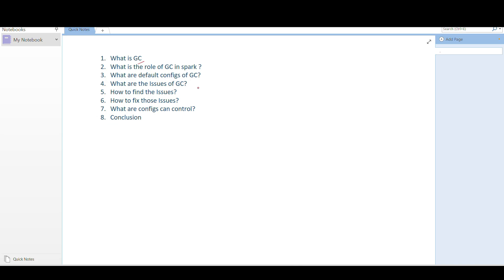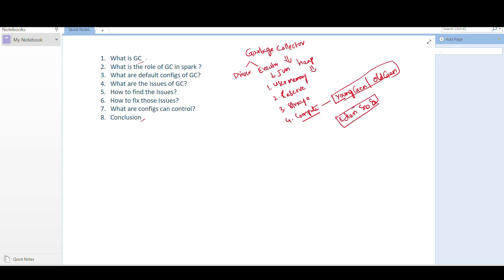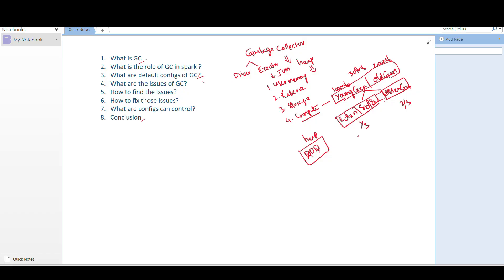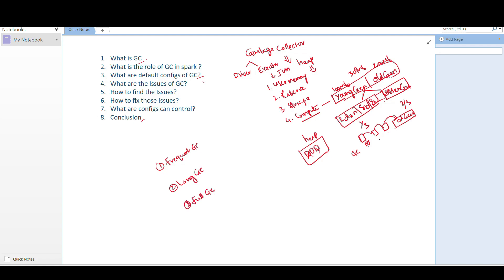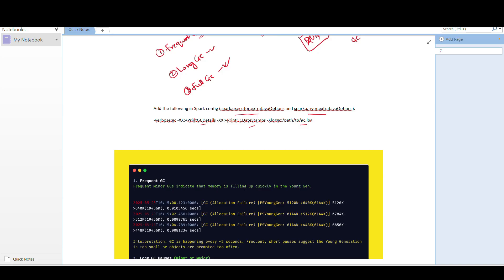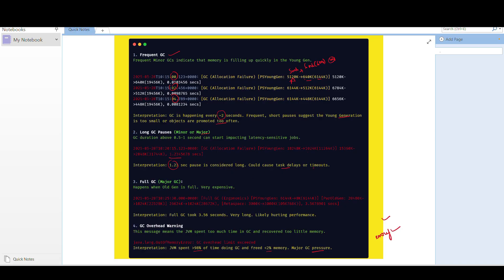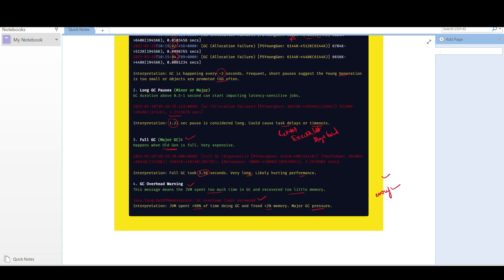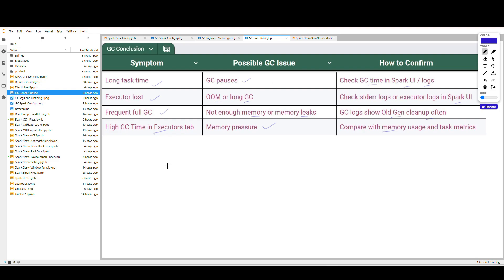Apache Spark Performance Tuning: GC Errors + Log Analysis Guide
🚀 Struggling with Garbage Collection errors in Apache Spark? This tutorial breaks down common GC pitfalls and teaches you to analyze GC logs like a pro! Learn actionable strategies to optimize Spark jobs, reduce OutOfMemoryError, and boost cluster performance.

🔍 In this video, you’ll discover:
▶️ Top 5 GC Errors in Spark (e.g., java.lang.OutOfMemoryError: GC Overhead Limit Exceeded)
▶️ Step-by-Step GC Log Analysis: Identify memory leaks, long pauses, and inefficient collectors.
▶️ Tuning Techniques: Key JVM flags (-XX:+UseG1GC, spark.executor.extraJavaOptions), heap sizing, and garbage collector selection.
▶️ Real-World Fixes: Reduce job failures and latency in production clusters.

💡 Perfect for: Data Engineers, Spark Developers, DevOps Engineers, and Big Data Architects!

"Spark GC Tuning", "GC Log Analysis", "Fix OutOfMemoryError Spark", "Spark Performance Optimization", "Data Engineer Tutorial"